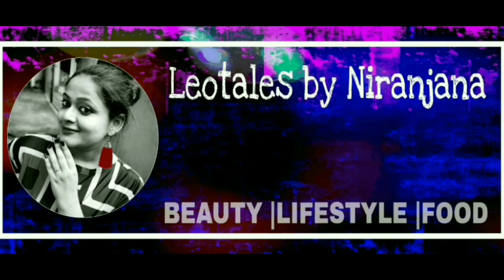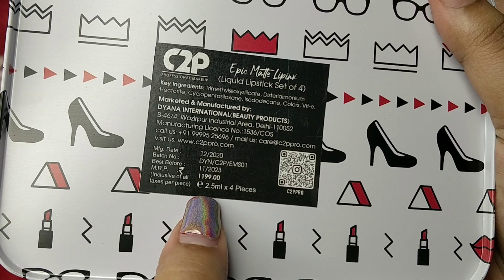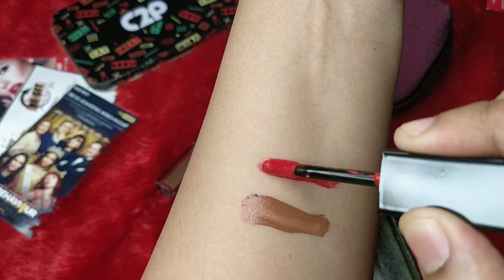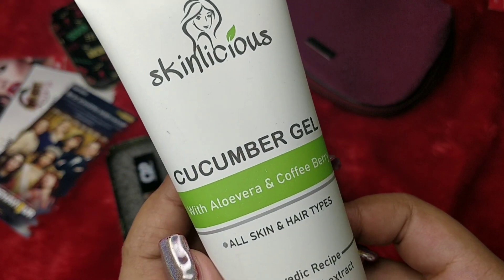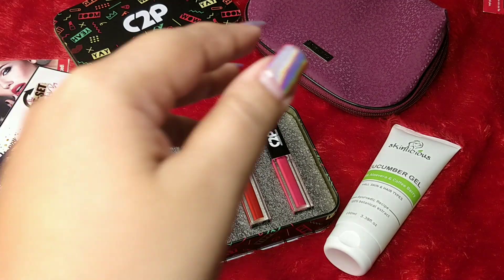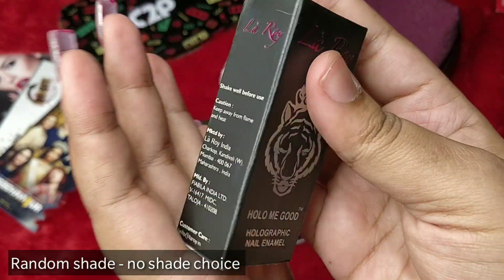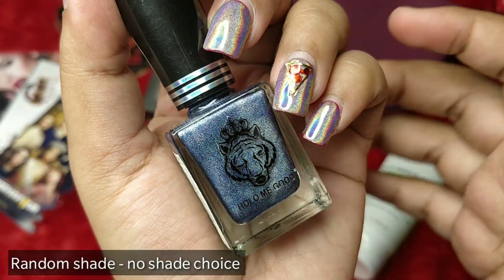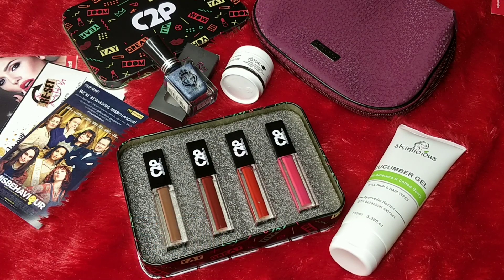Fab Bag January 2021| HOLO nail paint | 4 lip ink set | 10% discount | Unboxing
Coupon Code: NIRANJANA10
[10% off on 3, 6 and 12 month subscription]

All products are same for everyone in January.

==SOCIAL MEDIA ==